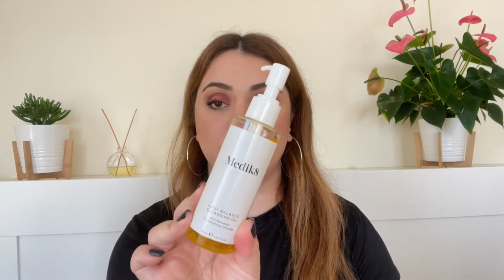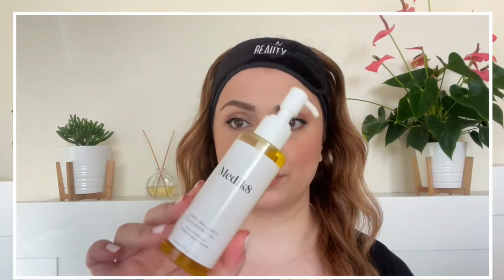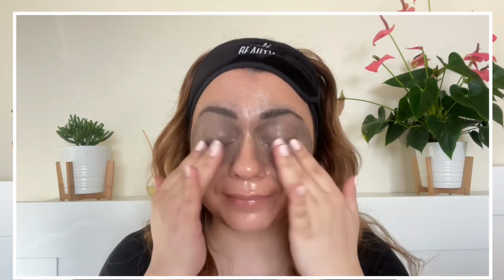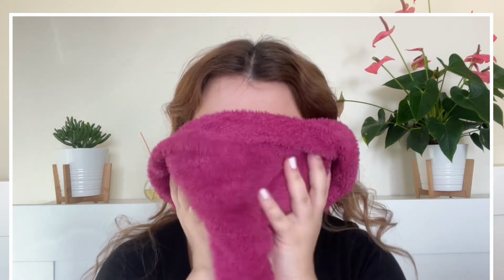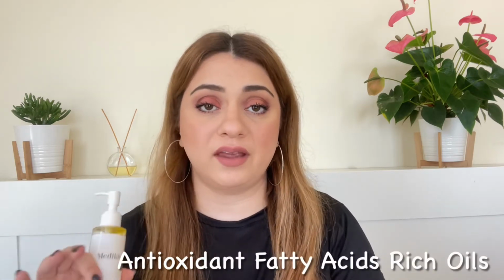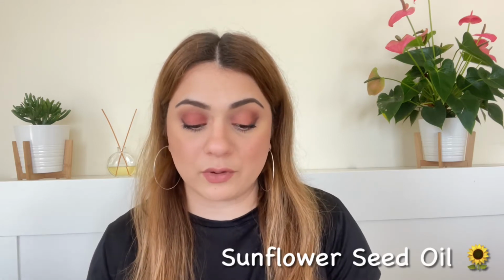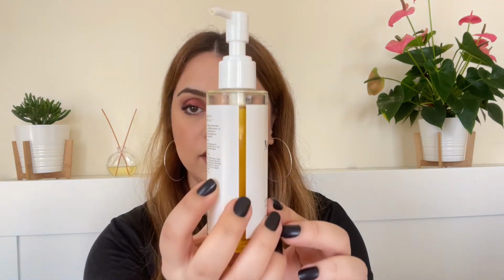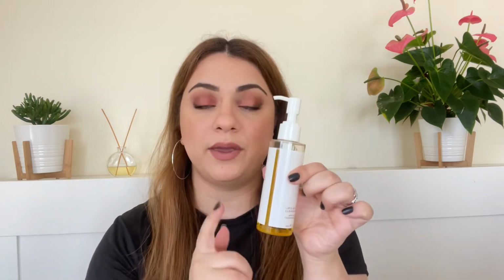Medik8 Lipid Balance Cleansing Oil Review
In today's video I'm reviewing the Medik8 Lipid Balancing Cleansing Oil.

The Medik8 lipid balancing cleansing oil  can be used as a first cleanse to remove makeup, impurities and break down sunscreen film. It can also be used as a second cleanse for sensitive and very dry skin.

Time Stamps:

00:00 Intro
00:40 Features
02:00 Demo
03:44 Ingredient Analysis
05:23 Final Thoughts
06:23 Outro

You can save some $$ on cultbeauty through this link:**

This channel was created to share skincare knowledge and review skincare products.